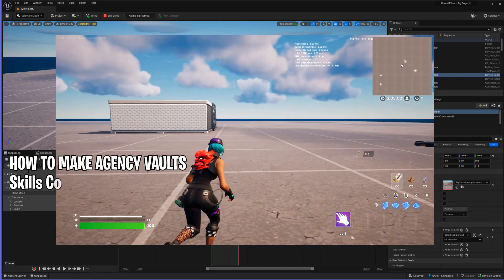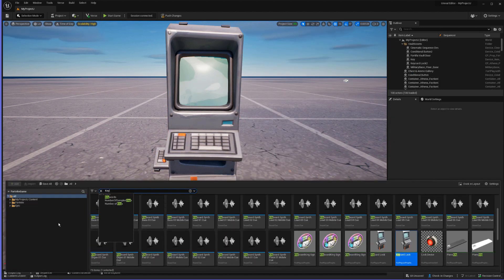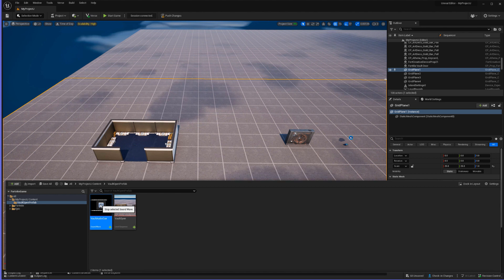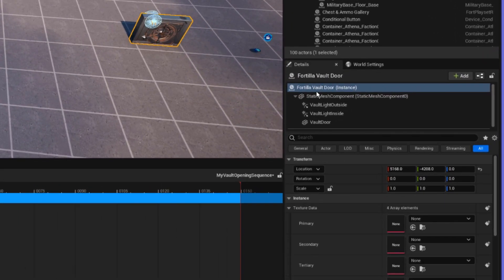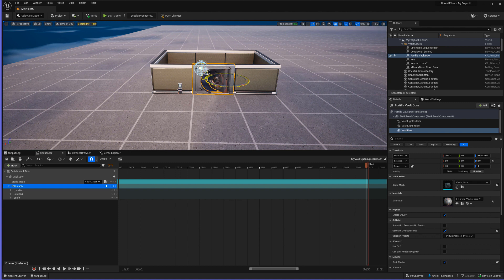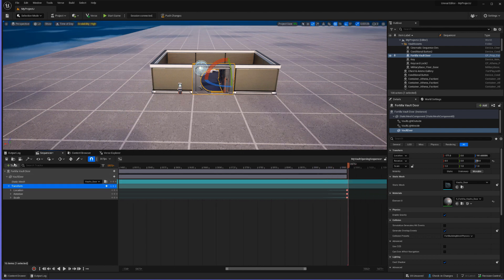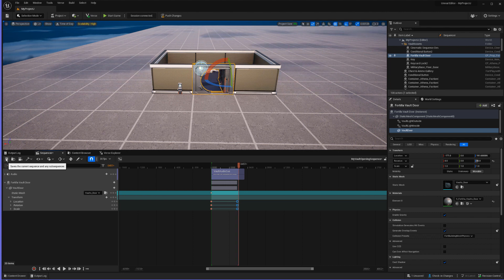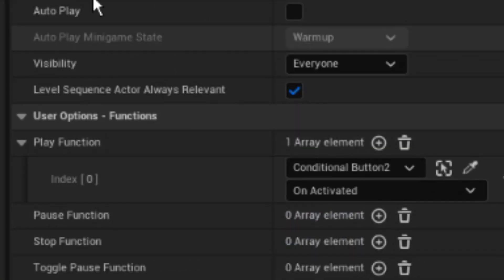How To Make WORKING VAULTS In CREATIVE 2.0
In This Video I Show You A Step By Step Tutorial On How To Make The Agency Vaults In UEFN Using Level Sequences In Creative 2.0
In This UEFN Tutorial I Show You How To:
HOW TO MAKE AGENCY VAULTS
Basics Of Level Sequences
How To Import Audio Effects
How To Transform Object Meshes
How To Setup Events In UEFN

By The End Of This Tutorial Youll Be Able To Use Level Sequences, Import Audio In Creative 2.0 And Build Your Own Agency Vaults In Fortnite Creative!